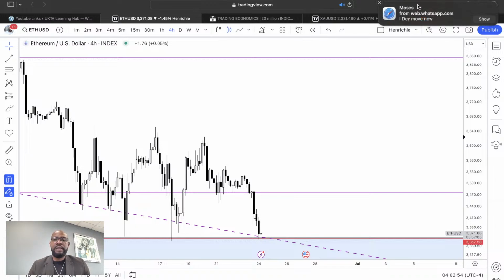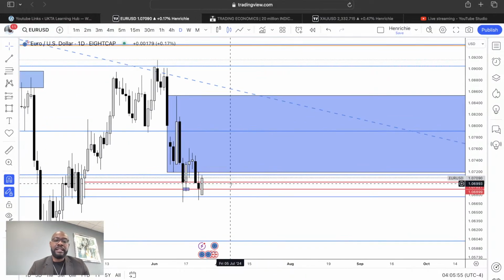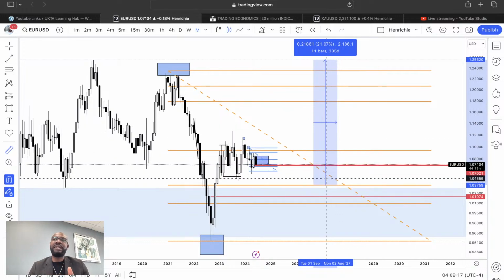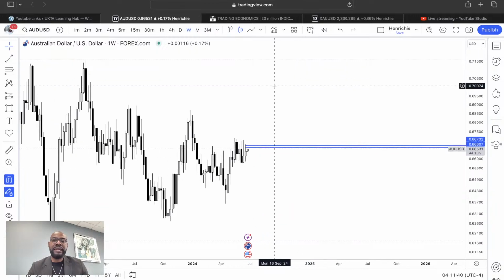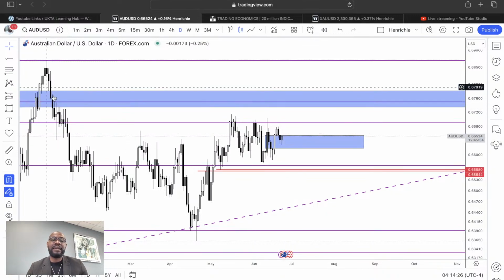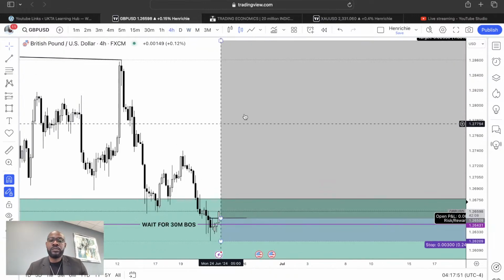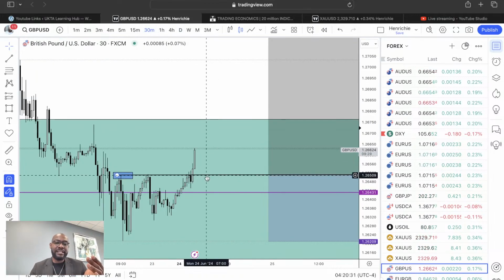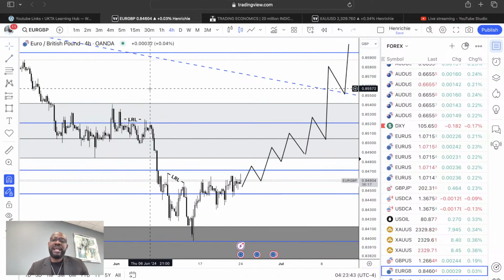Live Trading Analysis - 24/06/2024 - Charlie Elmore & Henry Madueke (UKTA)